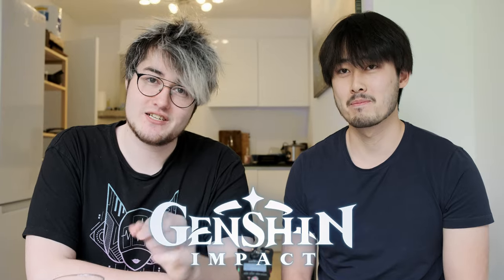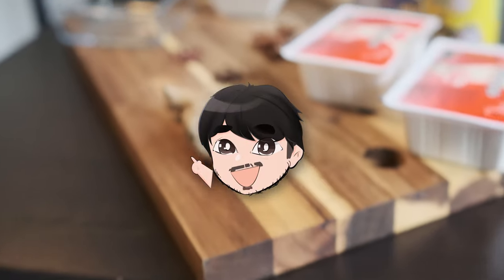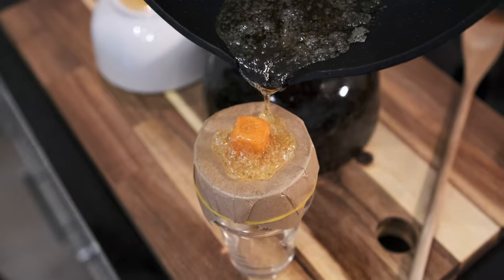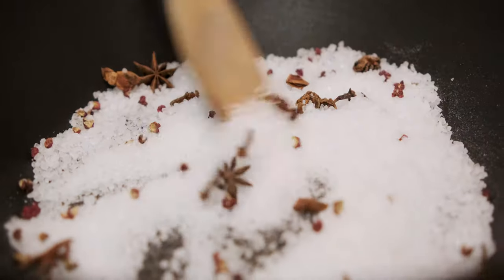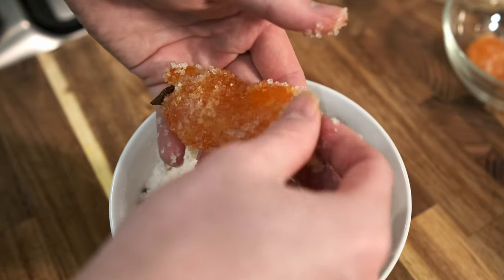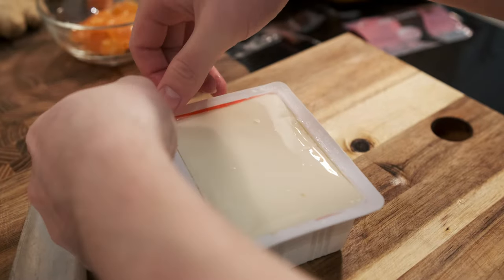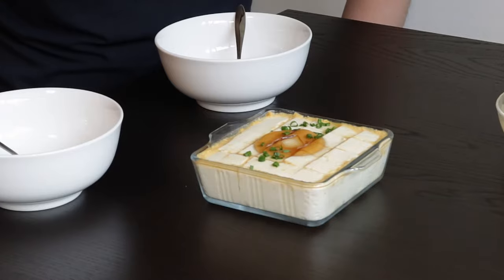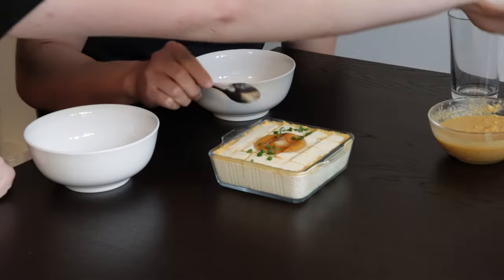Yanfei’s Special Dish ‘’My Way’’ | Genshin Impact Food IRL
A well-known legal adviser active in Liyue Harbor. A brilliant young lady in whose veins runs the blood of an adeptus beast and human! That’s right, today we will be making Yanfei’s specialty ‘’My Way’’!

This dish is based on an actual Chinese dish which is known as crab roe tofu. Crab roe is stir-fried till the oil within oozes out before being added to boiled tofu and accented with broth. It is also common that the crab roe is substituted for salt-cured egg yolk due to the limited seasonal availability of Chinese mitten crabs.

🌶️Timestamps:
00:00 Intro
00:32 Dish introduction
01:05 Cooking
05:32 Assembly
06:00 Taste test
08:16 Rolling for Yanfei

Vincent (Sound & Color/ Videographer)